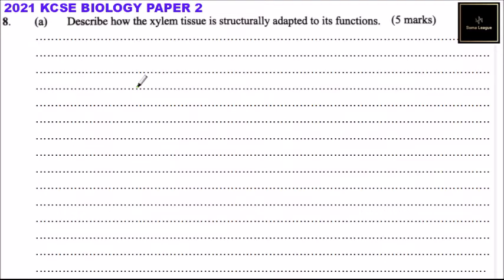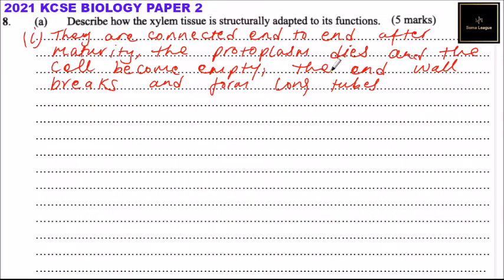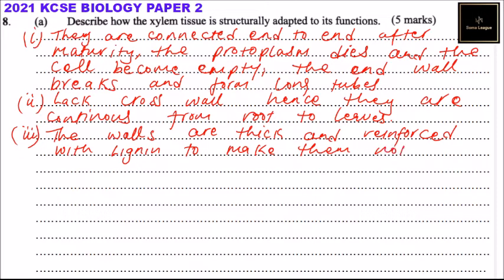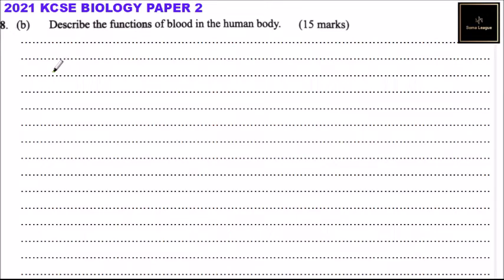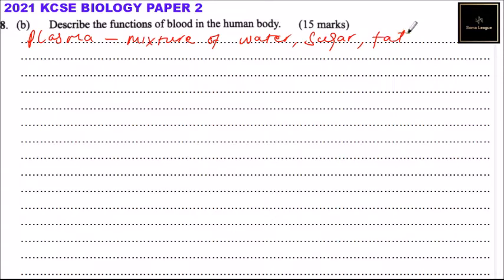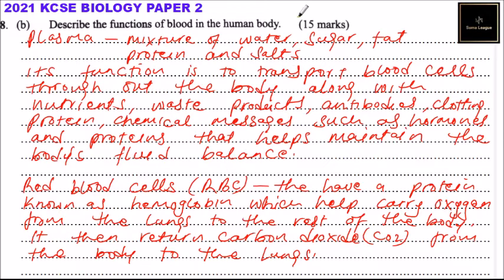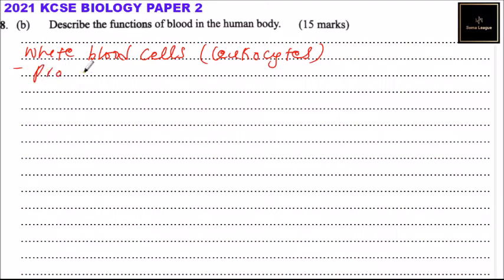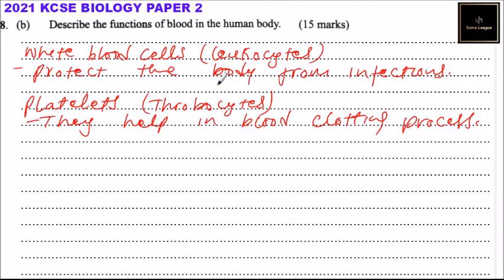2021 KCSE BIOLOGY PAPER 2 QUESTION 8